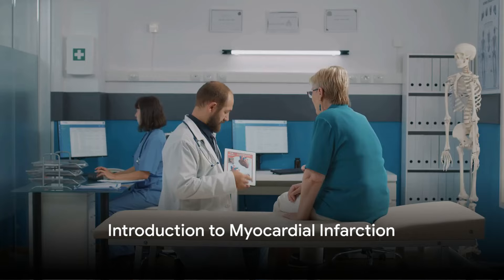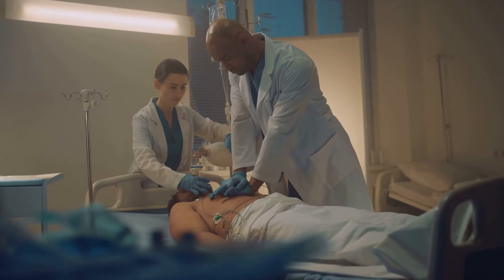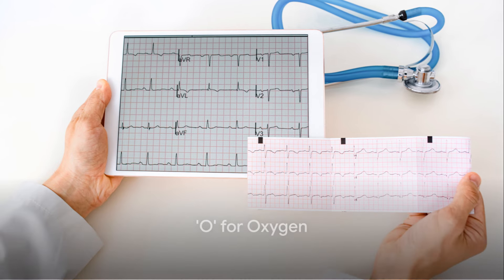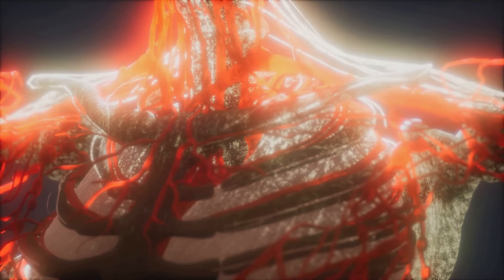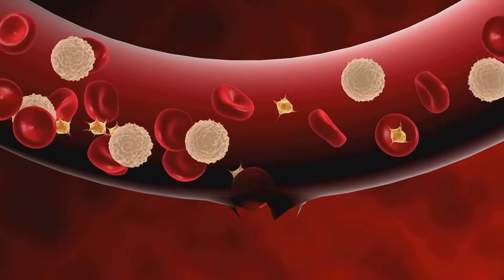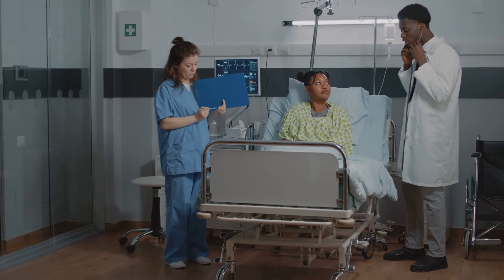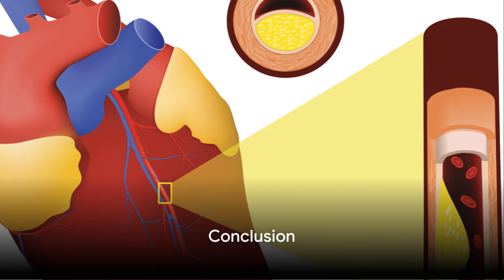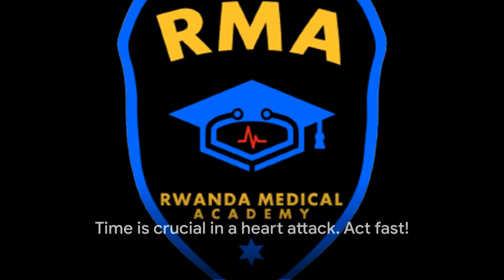MONA: Your First Response to Myocardial Infarction With Fraterne Z.U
Understand the MONA Mnemonic: the Initial Management Strategy for Myocardial Infarction
Myocardial infarction (MI), commonly known as a heart attack, is a medical emergency that requires prompt intervention to prevent severe complications and potential loss of life.